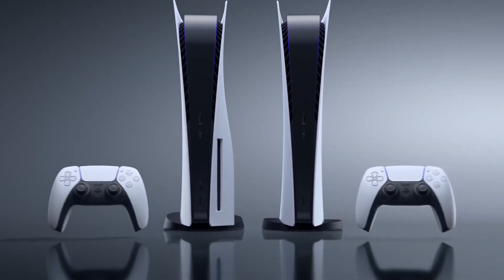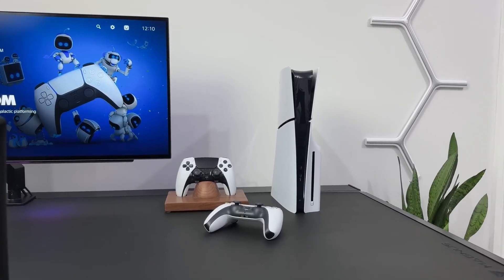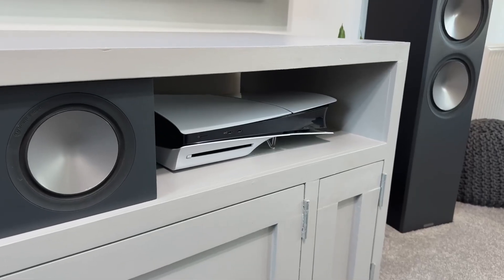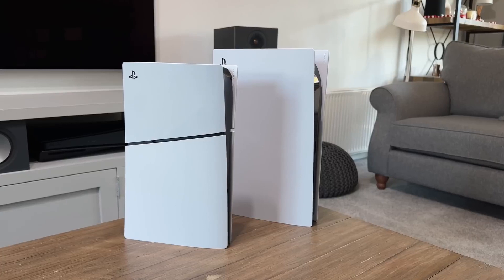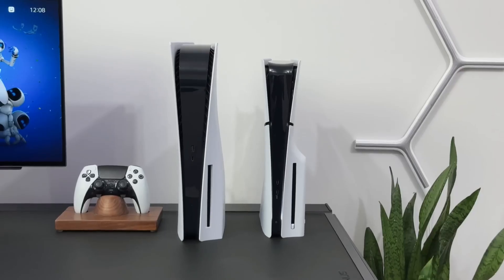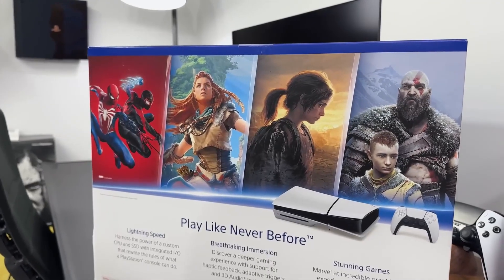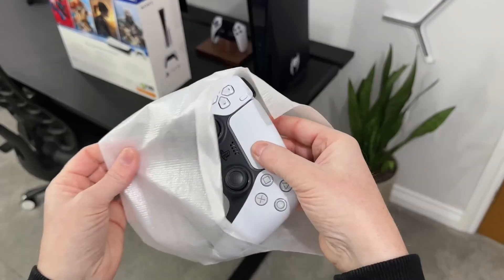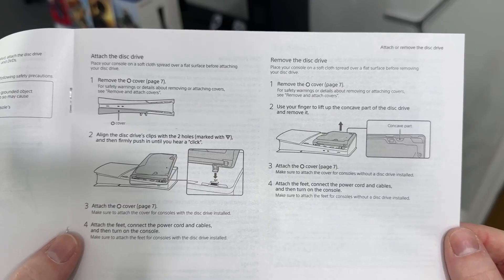PlayStation 5 Pro Exposed! Sony's Big Mistake Reveals All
What’s in the video:

Detailed Analysis: We break down the leaked specifications of the PS5 Pro, revealing a powerhouse console with 45% faster rendering, next-level ray tracing capabilities, and support for resolutions up to 8K.
Developer Insights: Discover how game developers are reacting to the news and preparing for the new console.
Future Predictions: What does the PS5 Pro mean for the future of gaming? We discuss potential games, release dates, and how this console stacks up against its competitors.
Pricing and Availability: Get the scoop on expected pricing and release timeline for the PS5 Pro. Is it worth the upgrade?
Have your say in the comments below – what are your thoughts on the PS5 Pro's specs? Will you be upgrading?

🎮 Join our gaming community for more behind-the-scenes insights, live discussions, and exclusive content related to the PlayStation 5 Pro and much more!